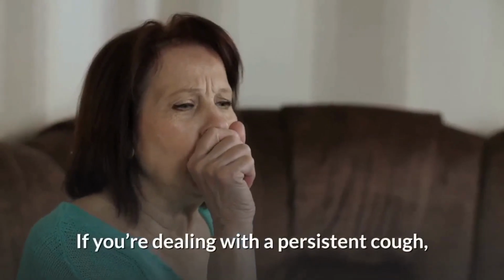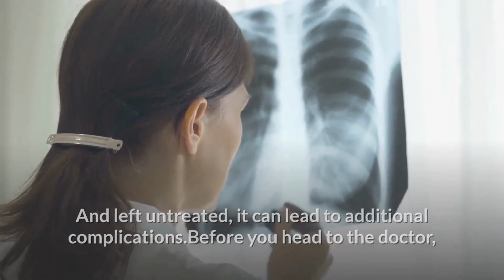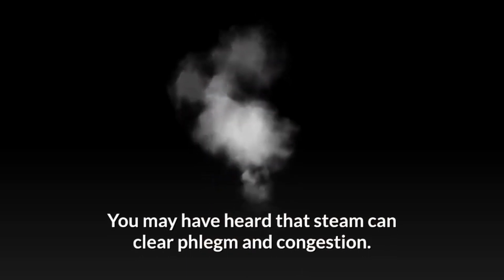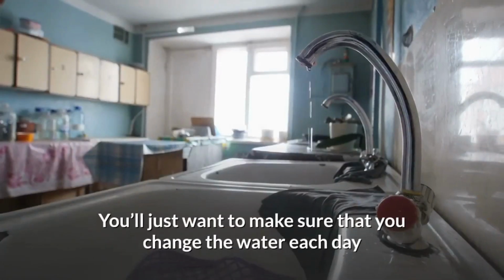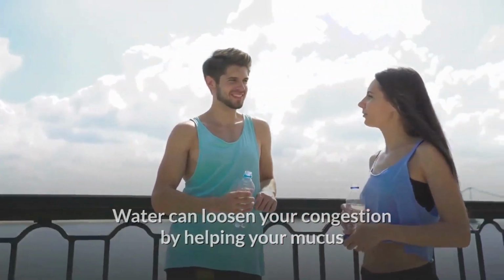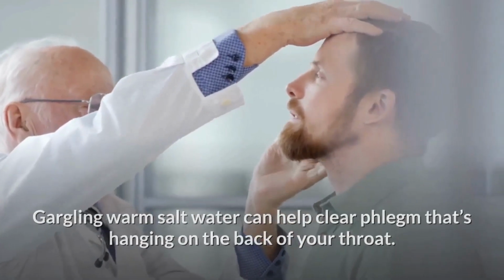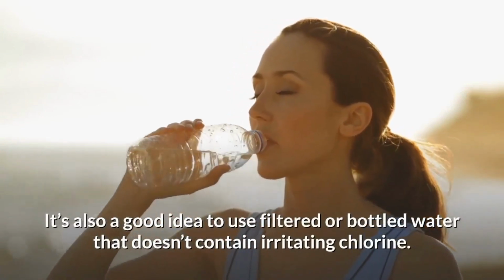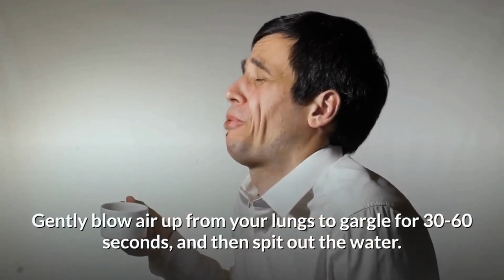This Drink Remove Mucus Phlegm From Lungs - Drink To Clean Lungs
In This video i will share best tips for Remove Mucus Phlegm From Lungs  - Drink To Clean Lungs